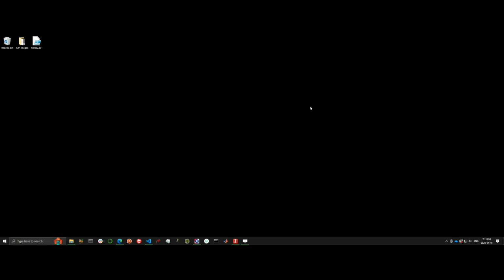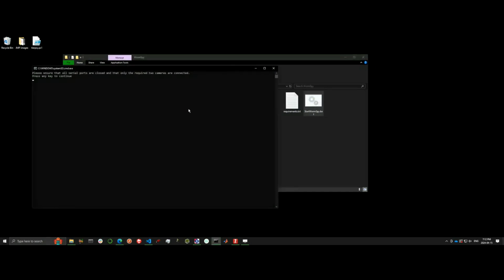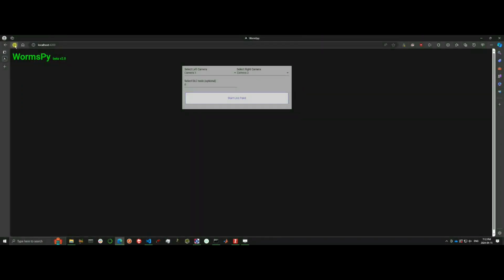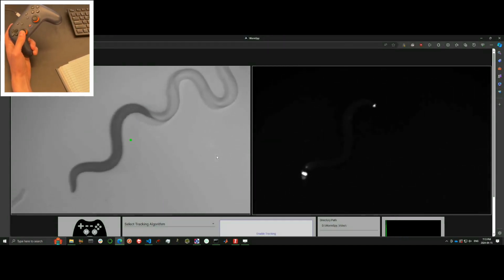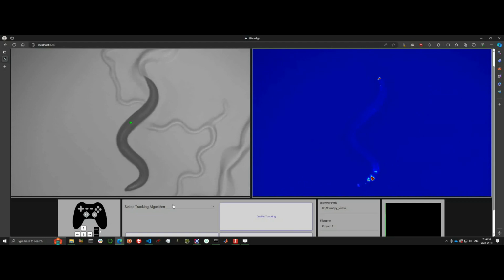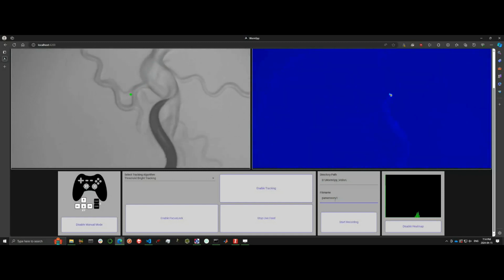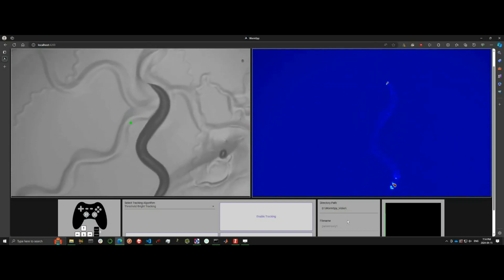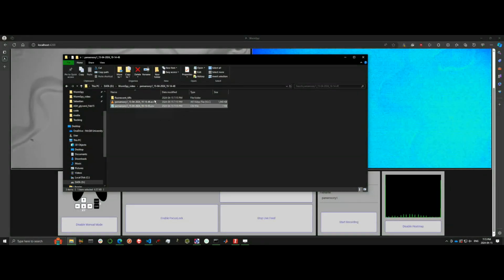WormsPy Demonstration Video